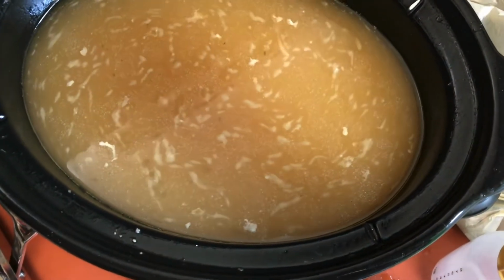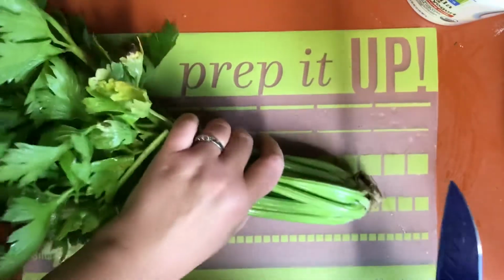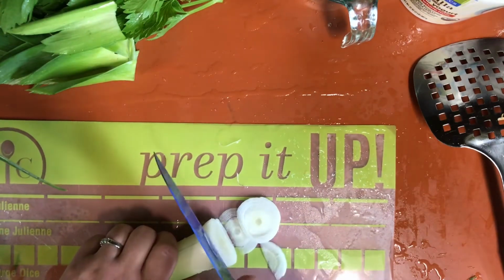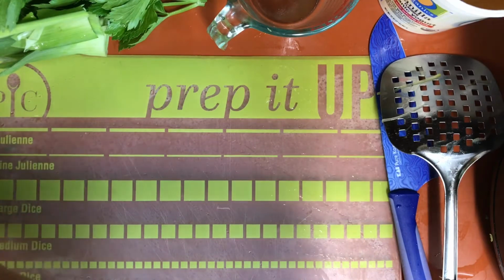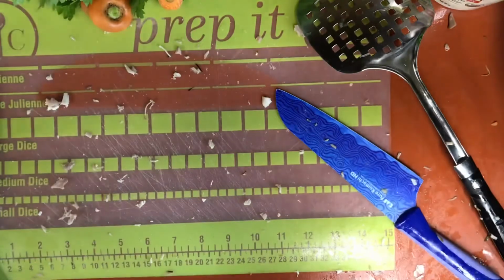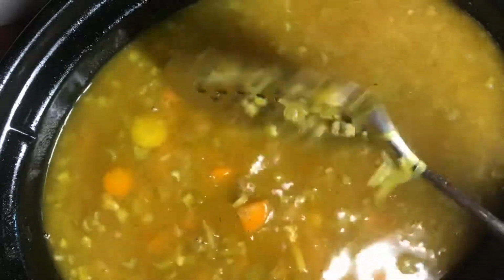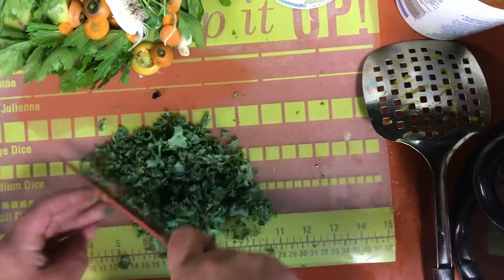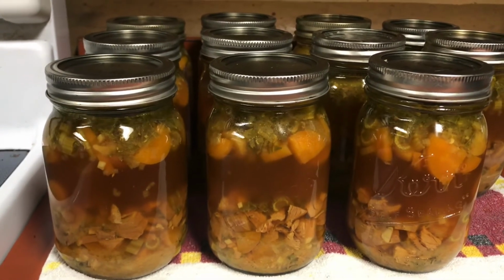So delicious! Making Turkey Soup From Home Grown Ingredients | The Poultry Gardener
Homemade turkey soup from home grown ingredients.
Turkey stock
Chopped turkey bits
Carrots
Celery
Leek or onion
Parsley
Kale
Spices, salt, and pepper to taste
Just remember to keep it simple and it’ll be delicious!